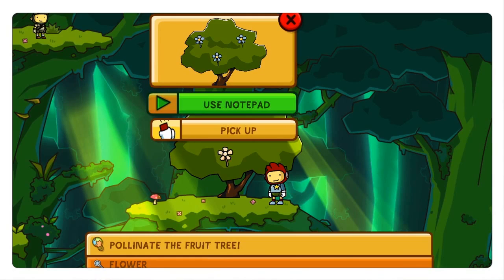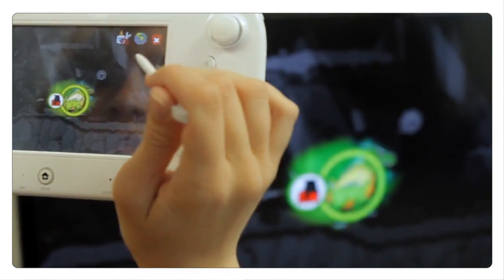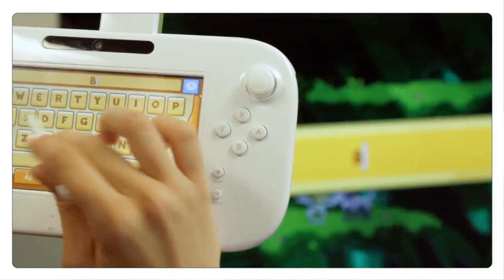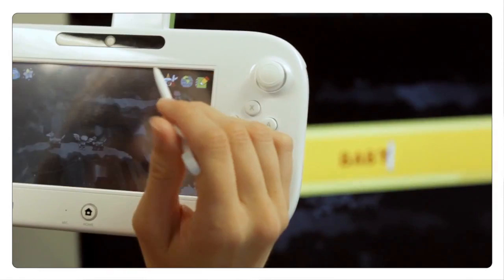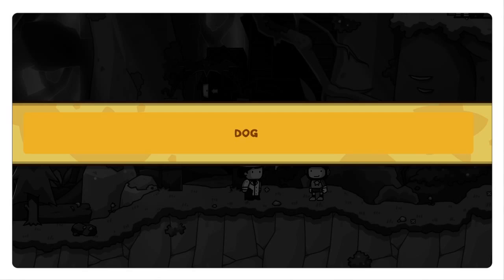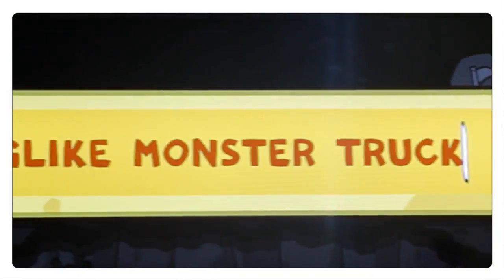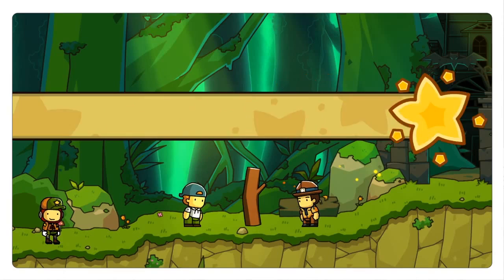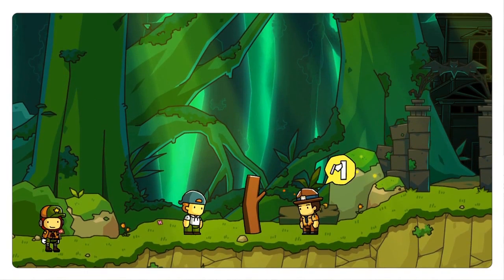Scribblenauts Unlimited - E3 2012 Developer Interview (Wii U & 3DS)